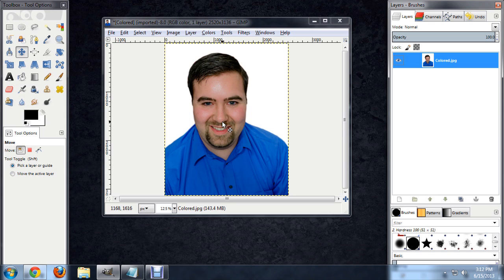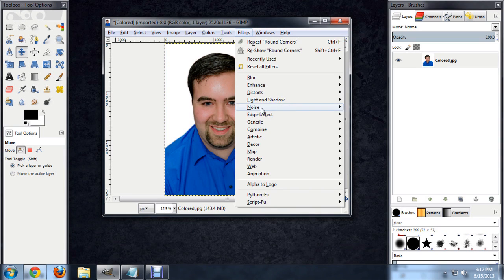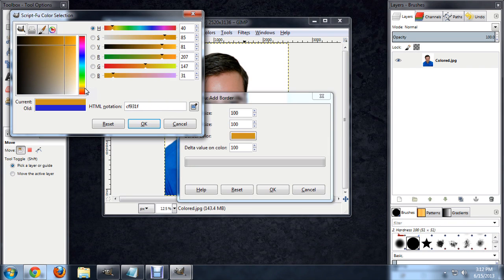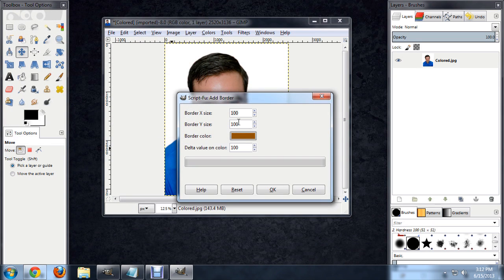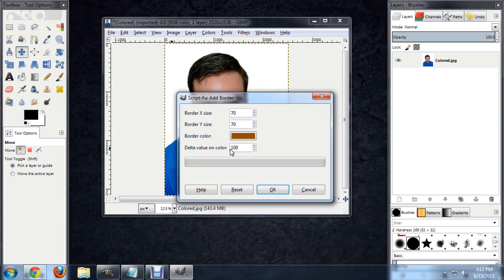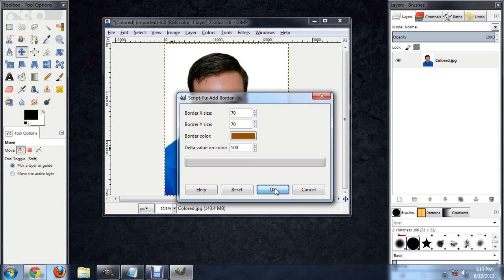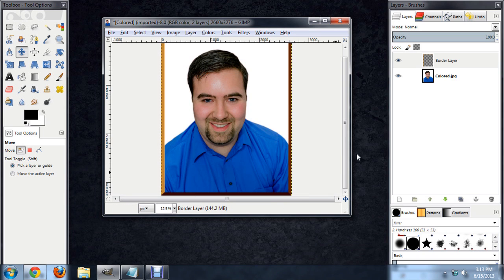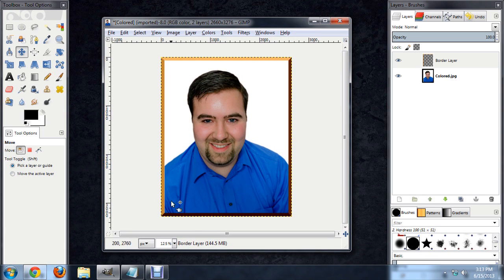How to Make Frames on Photos in GIMP : Tech Niche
Making frames on photos in GIMP is something you can do by adding your own custom borders. Make frames on photos in GIMP with help from an experienced tech aficionado in this free video clip.